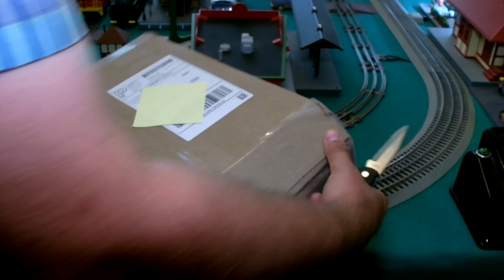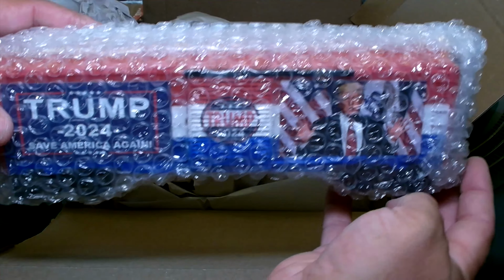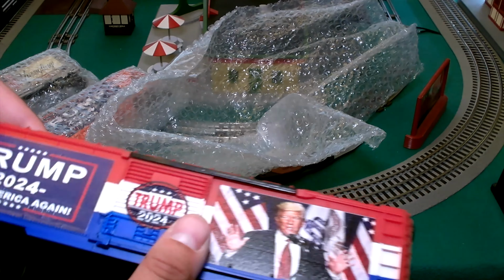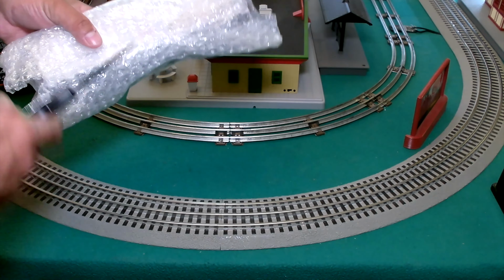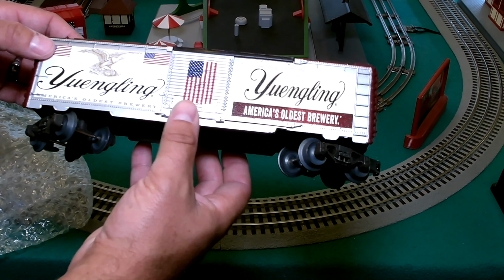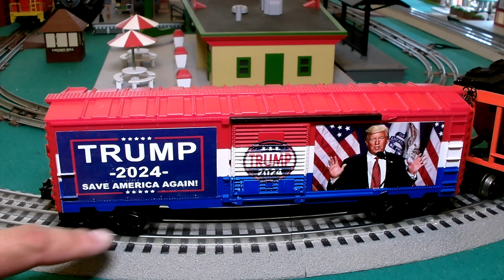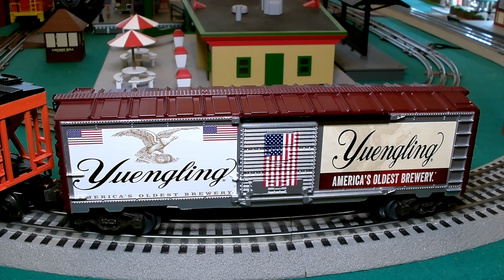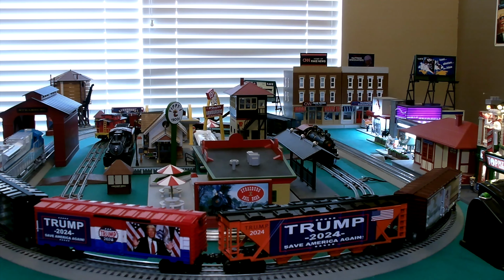Custom Trump 2024 O Gauge Rolling Stock - Beautiful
Two custom Trump 2024 O Gauge Rolling stock items. a boxcar and 4-bay hopper car. Plus sneak peak at a Yuengling custom boxcar.